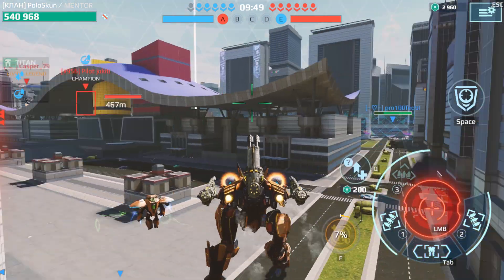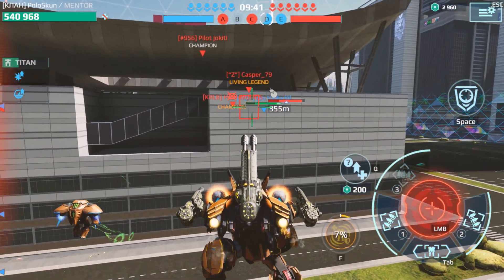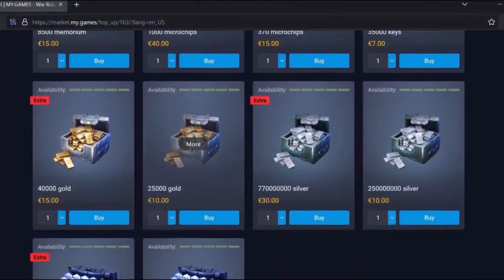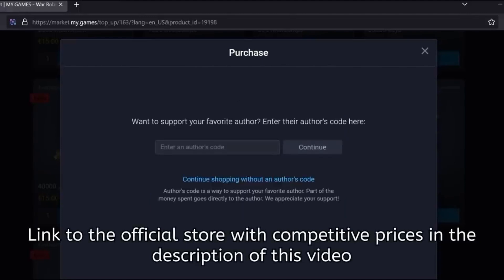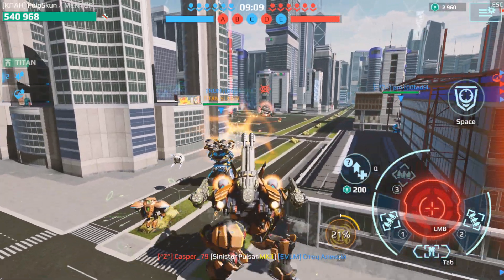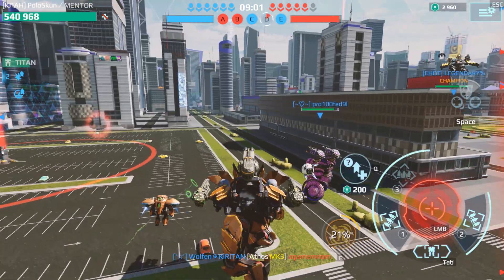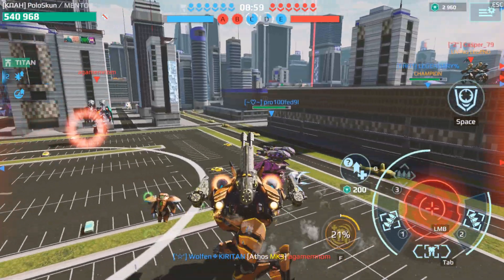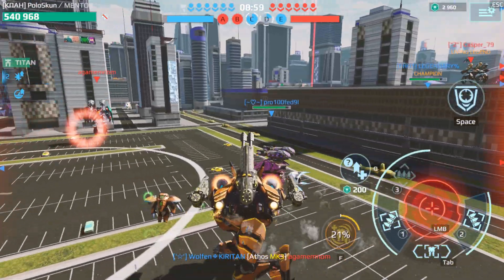FREE RESOURCES IN WAR ROBOTS!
Hi everyone. Today I decided to make a slightly unusual video and talk about ways to get silver in the War Robots game without spending real money. The video turned out to be quite interesting, so I wish everyone a pleasant viewing.

Wanna play with me? Add to friends!